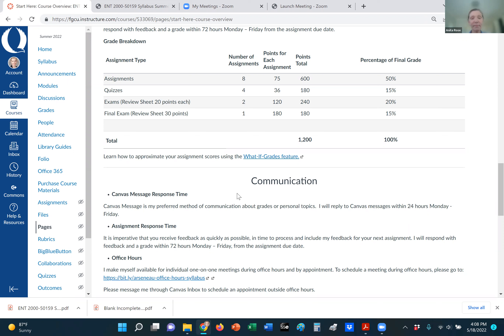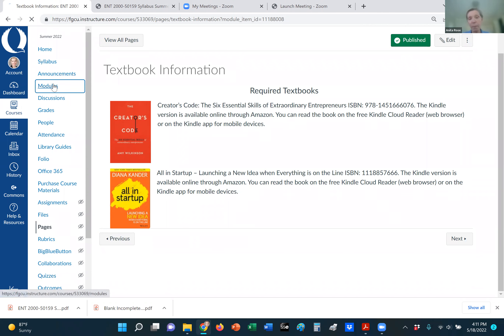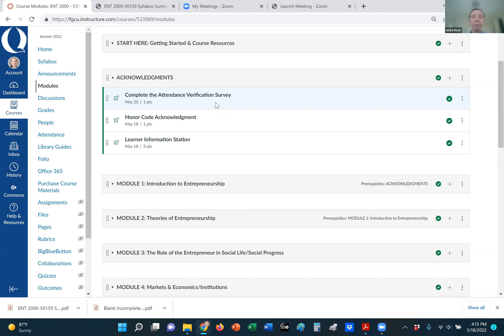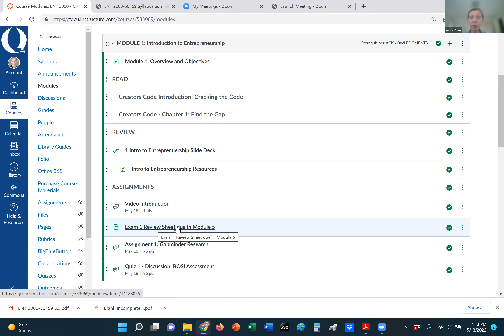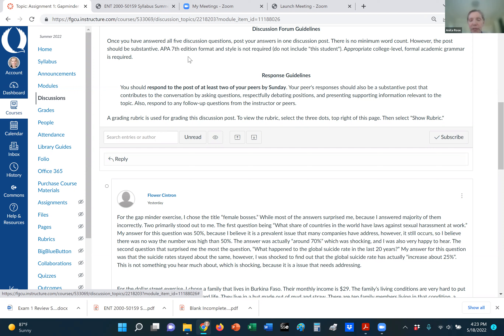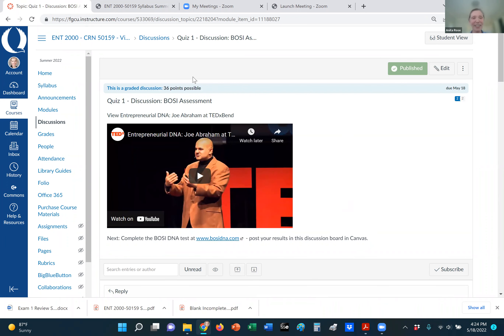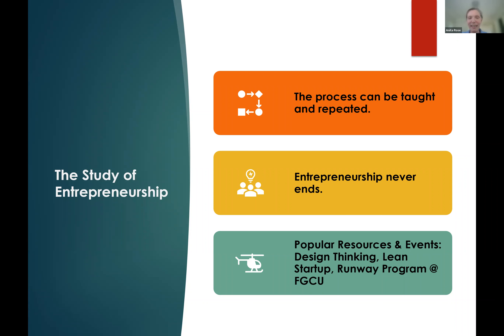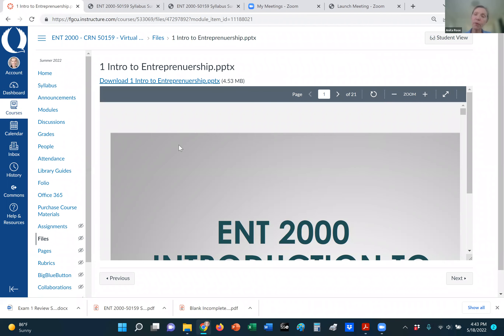ENT 2000 Intro and Module 1